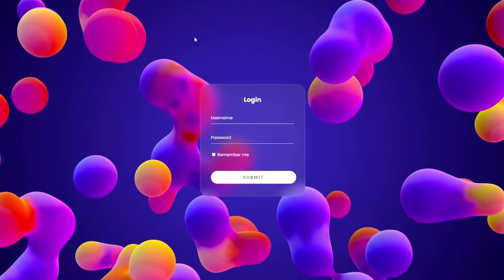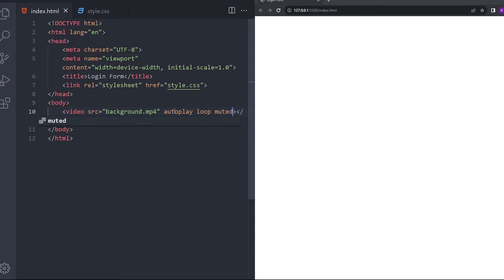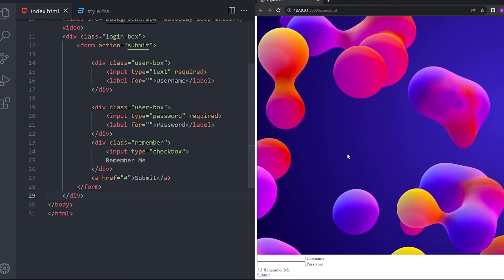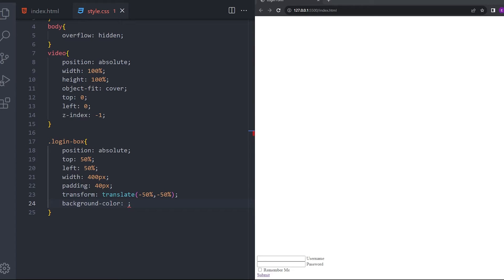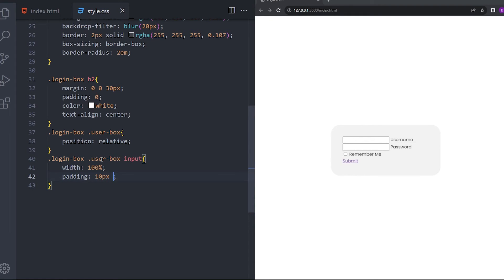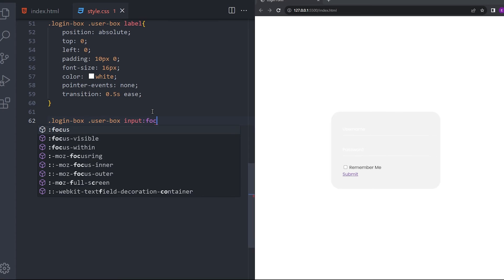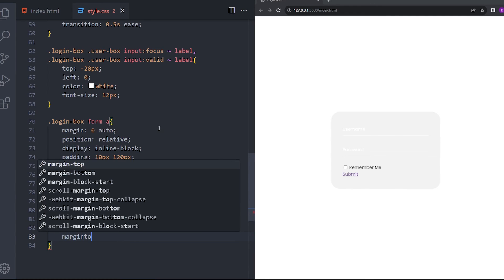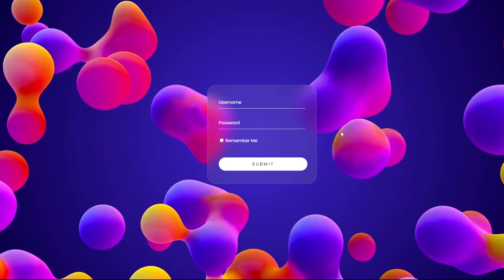Modern Login Form with Video Background | HTML & CSS Tutorial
In this video, you will learn how to make a modern login form with video background. Thank you for your time and i hope you enjoy it.